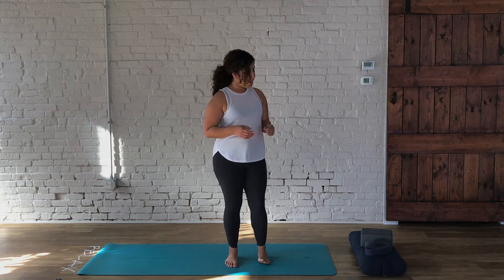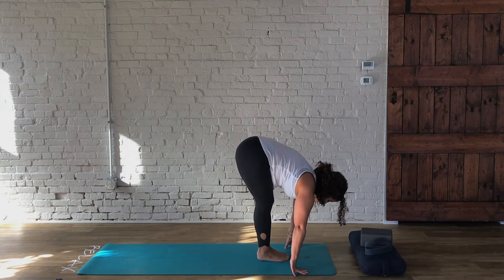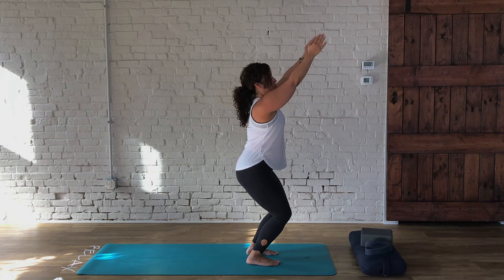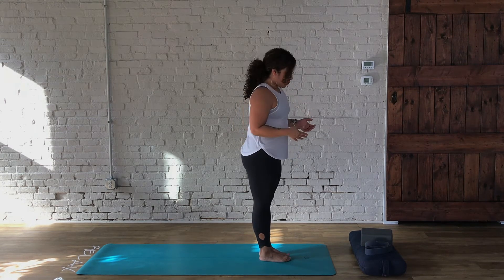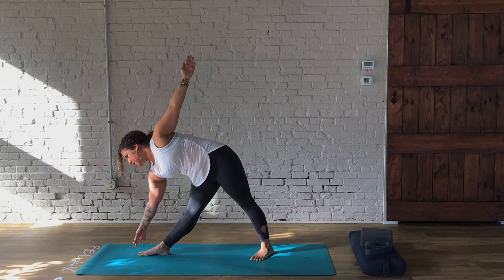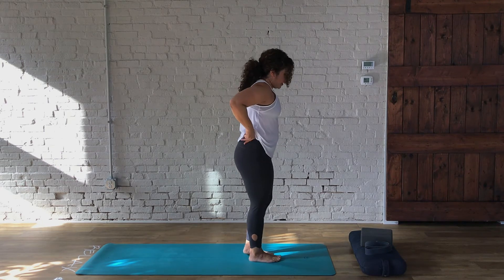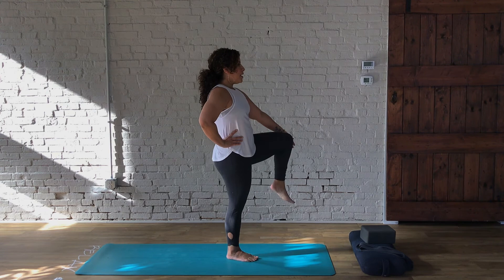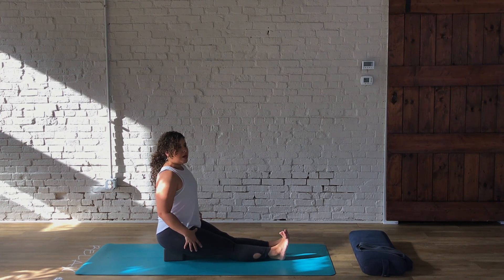Yoga for Everyone: Ashtanga with Azalia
Enjoy this Ashtanga inspired practice that's suitable for everyone!